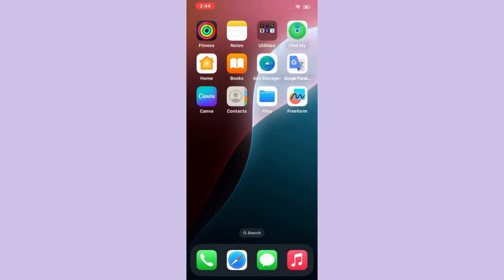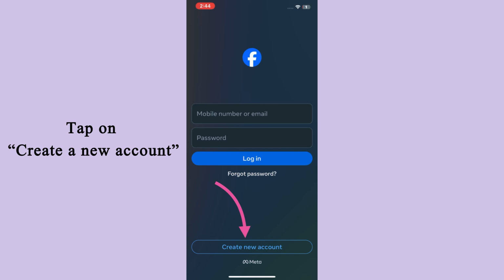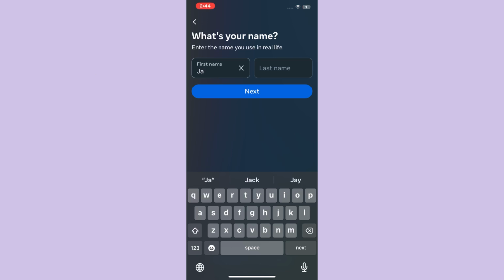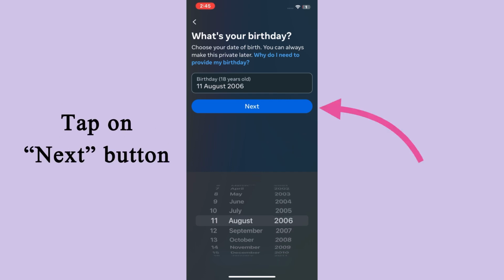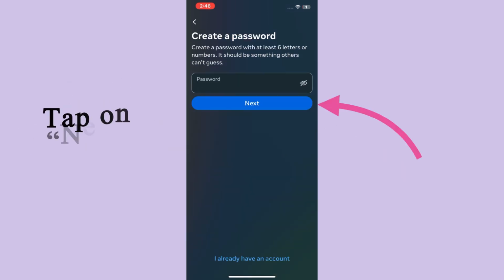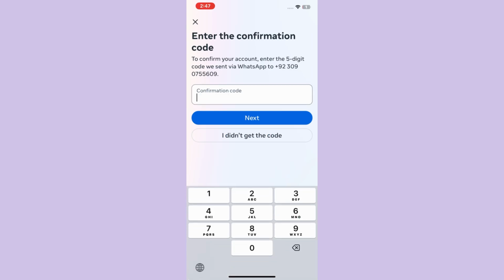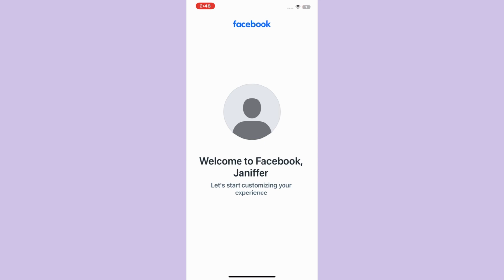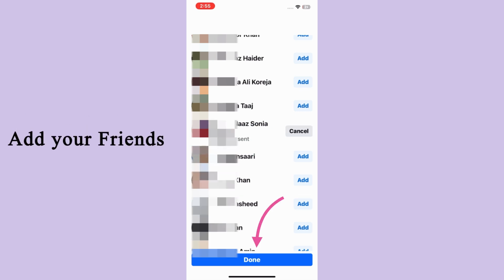How to Create Facebook Account on iPhone